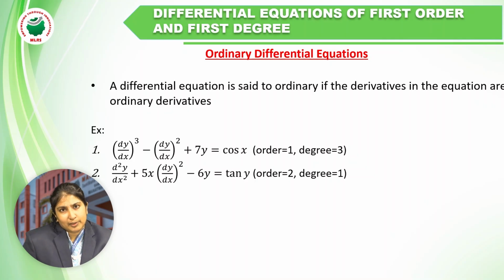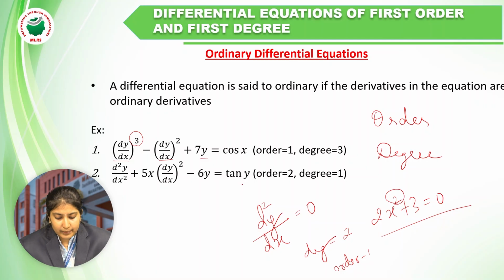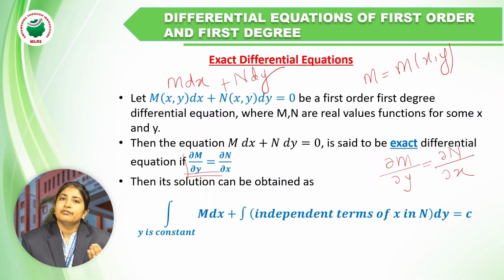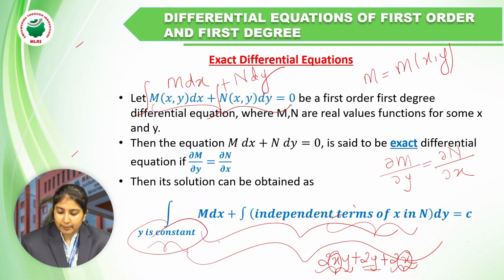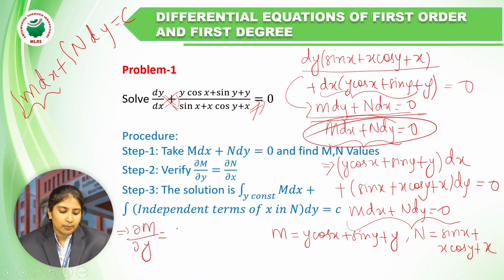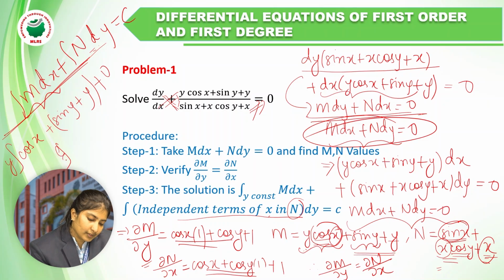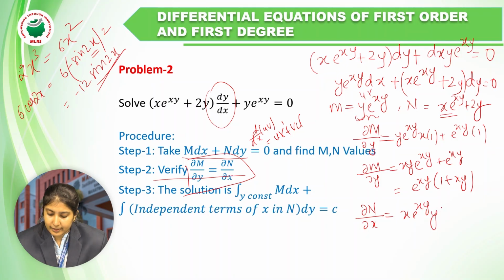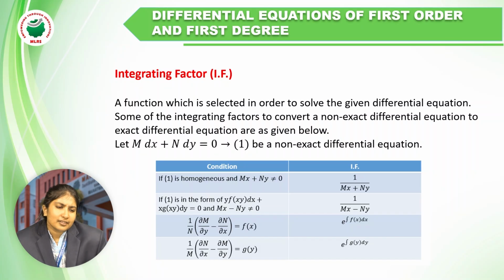EXACT AND NON EXACT DIFFERENTIAL EQUATIONS | BY MS. M. POOJA DEVI || MLRITM